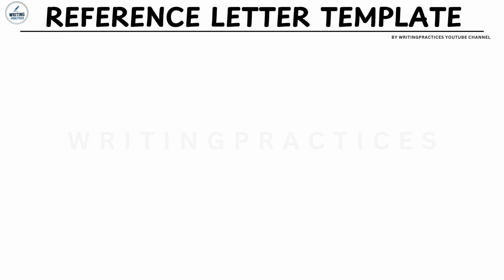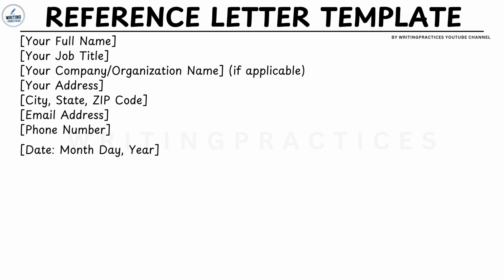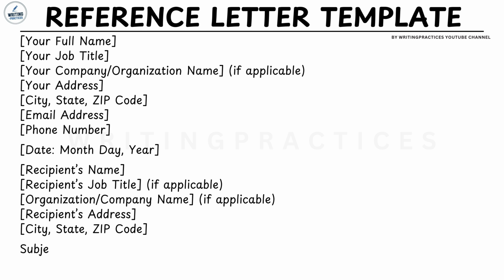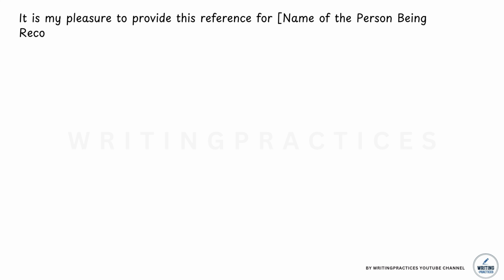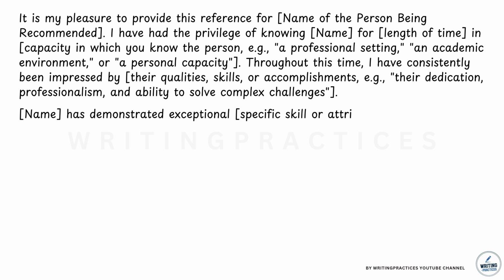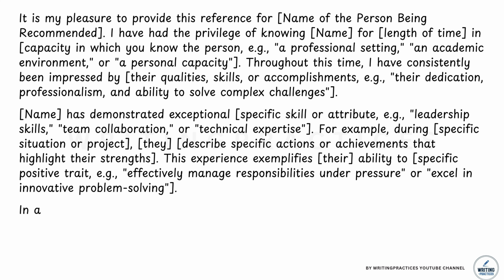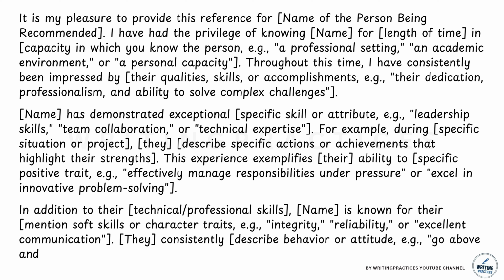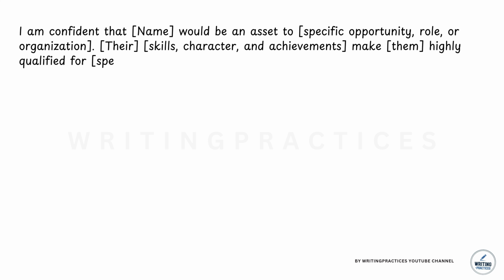[LETTER TEMPLATE] How To Write A Reference Letter Step by Step Guide | Writing Practices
How to Write a Reference Letter?

Welcome to Writing Practices! In this video, we’ll guide you through writing a reference letter—a formal document that endorses someone’s skills, qualifications, and character for a job, academic opportunity, or other purposes. A well-written reference letter provides a credible and positive assessment of the person being recommended, helping them secure opportunities and achieve their goals. This tutorial will help you craft a professional and impactful reference letter.

What is a reference letter?
It’s a letter written to recommend someone’s qualifications, character, and abilities.

Why is a reference letter important?
It provides credibility and support for the candidate’s application.

Who can write a reference letter?
Supervisors, professors, colleagues, or anyone familiar with the person’s work or character.

What should a reference letter include?
Mention your relationship with the candidate, their strengths, specific examples of achievements, and a closing endorsement.

How long should a reference letter be?
Typically one page, concise yet detailed enough to make an impact.

The tone should be positive, professional, and tailored to the purpose of the reference.

Should I address the letter to someone specific?
Yes, if possible, address it to the recipient or organization directly. Otherwise, use “To Whom It May Concern.”

What if I don’t feel comfortable giving a reference?
Politely decline to write the letter to avoid providing a weak or unenthusiastic recommendation.

Can I use a template for reference letters?
Templates are helpful, but ensure you customize them to suit the candidate and purpose.

How specific should I be in the letter?
Provide clear examples of the person’s skills and achievements to make your recommendation credible and impactful.